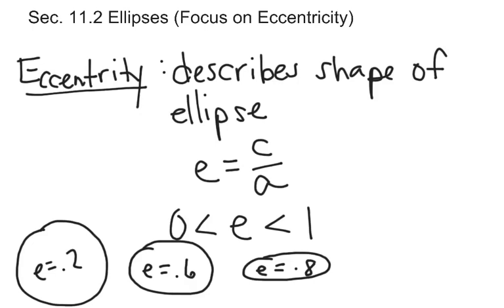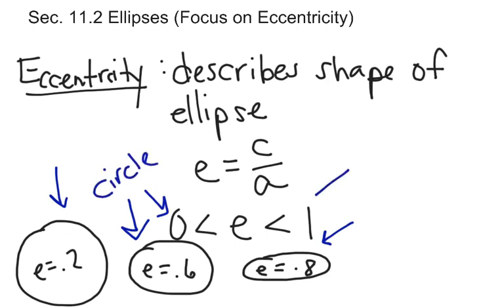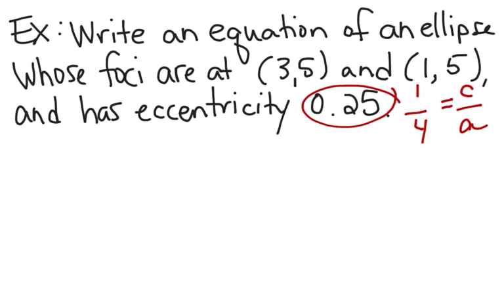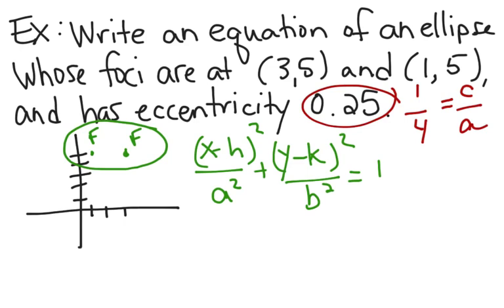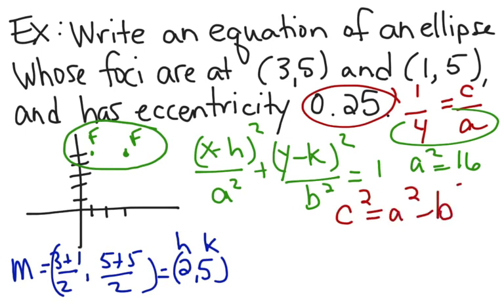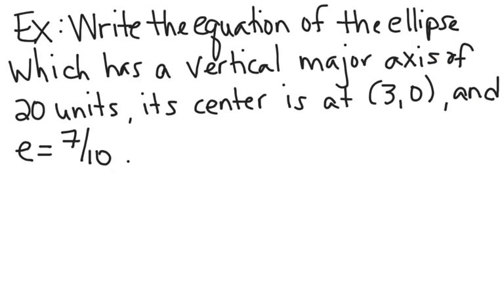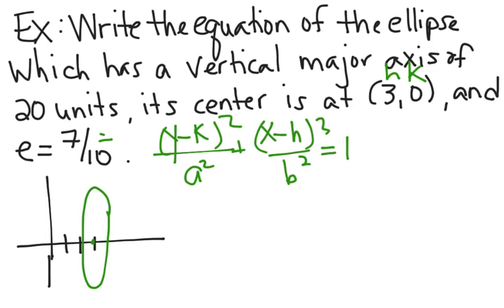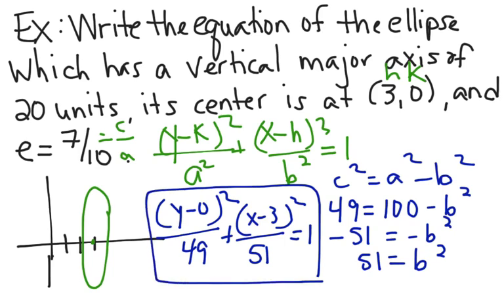11.2 Ellipses (Focus on Eccentricity)